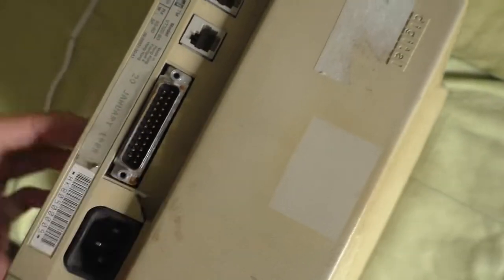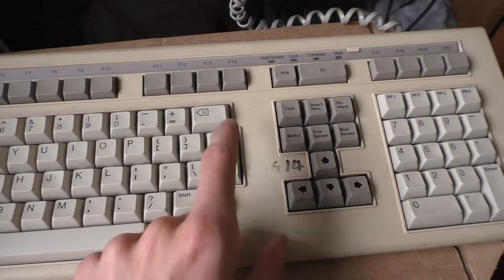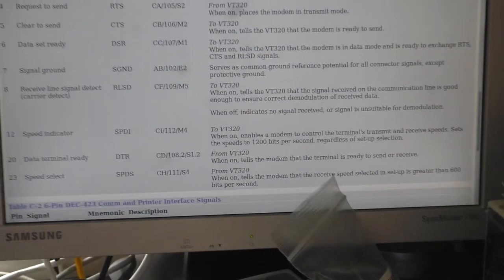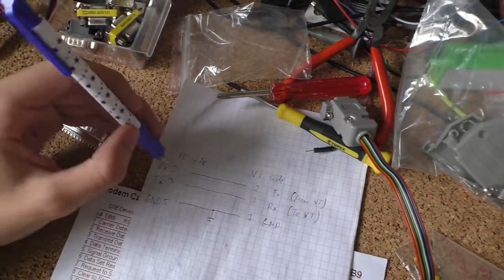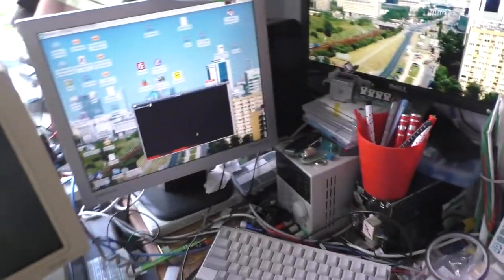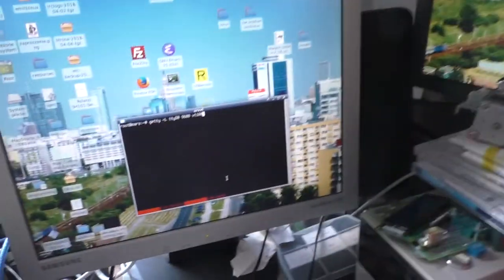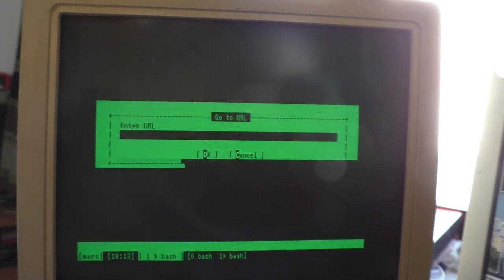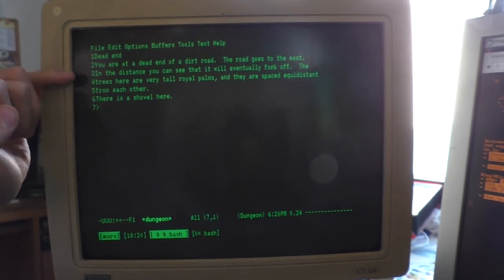PEV 04h - Having fun with the VT320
VT320 is one of the VT series of text terminals made by DEC (long time later acquired by Compaq which in turn was bought by HP). Despite its age, its very well supported in linux, requiring minimal effort to get it working!